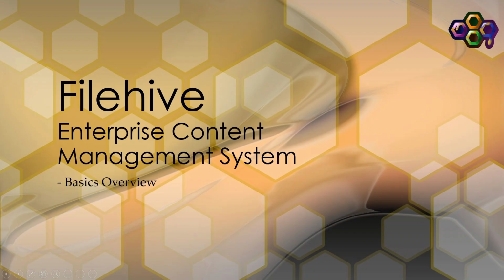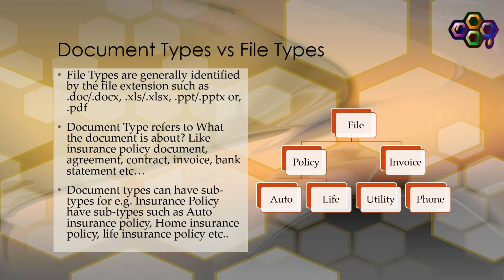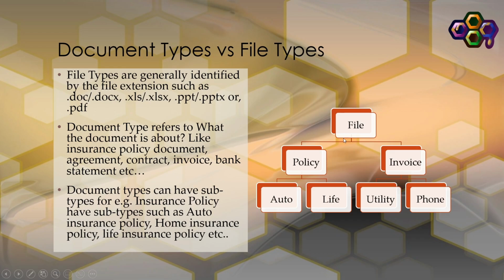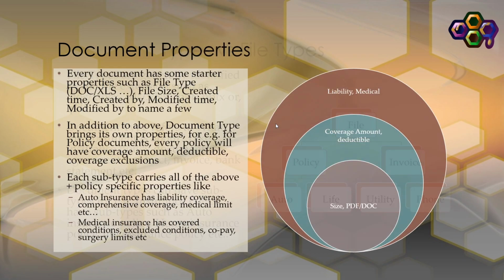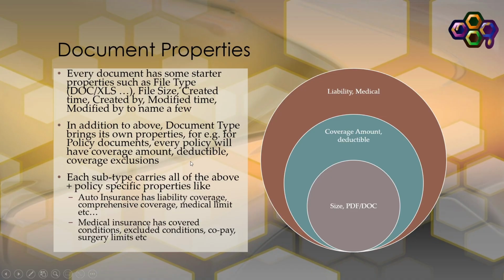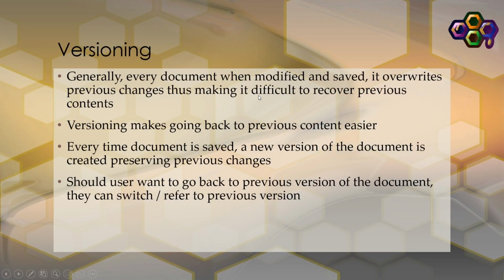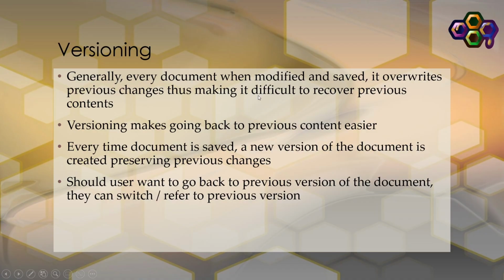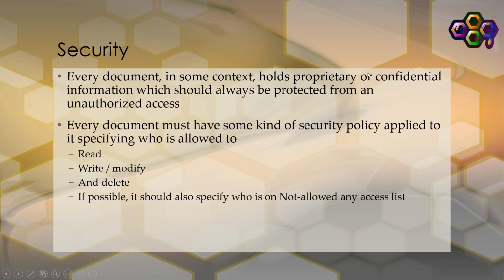Filehive Basics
This video explains some basic Document Management concepts required to understand the future videos of Filehive Document Management Systems operations and How-to videos